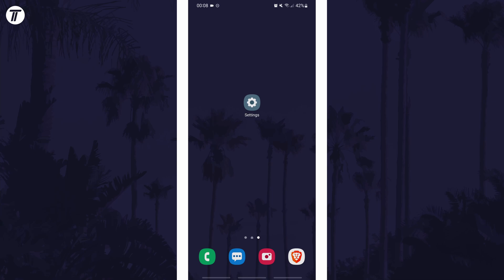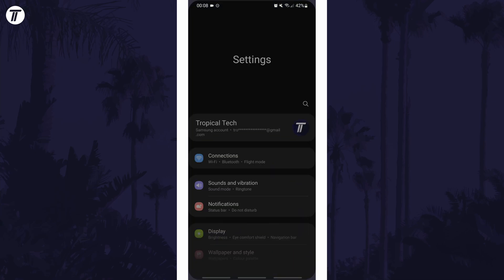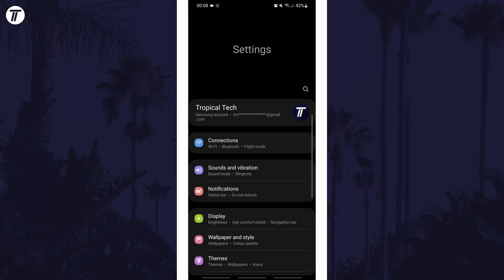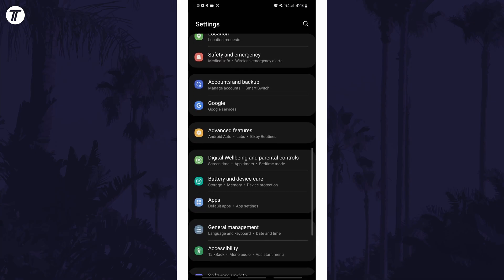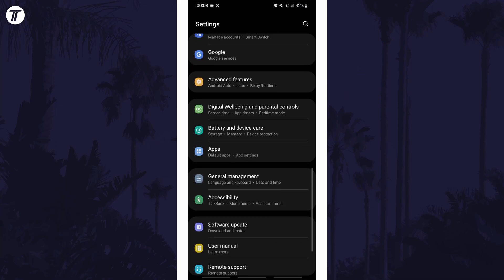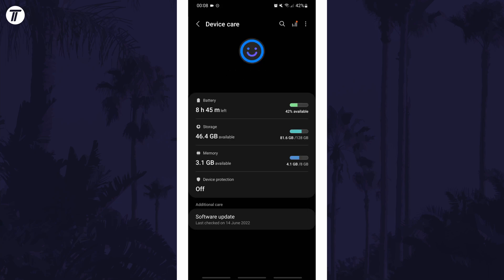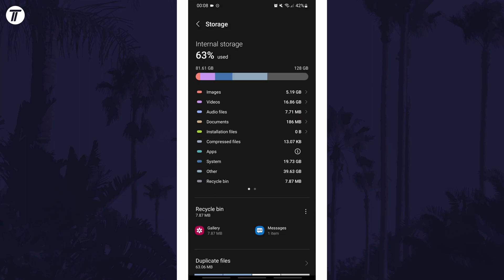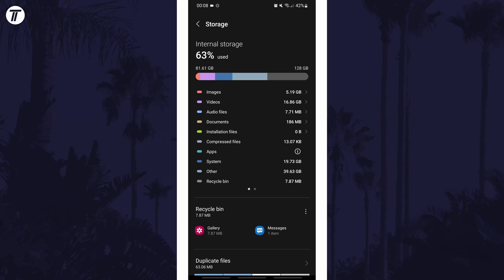How to Check Storage Capacity on Android Phone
Want to know how to check storage capacity on Android phone or tablet? This video will show you how to view storage capacity on Android phone. You might want to know how to check storage space on Android phone to see how many more files you can store on your device. Hopefully today’s video helps show you how to check internal storage on Android!